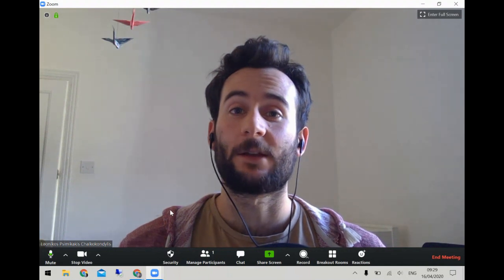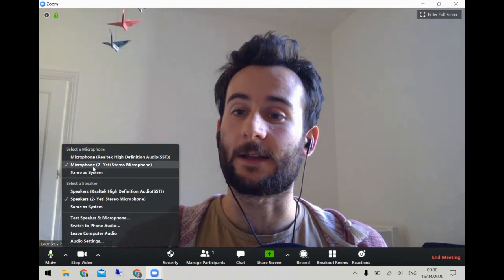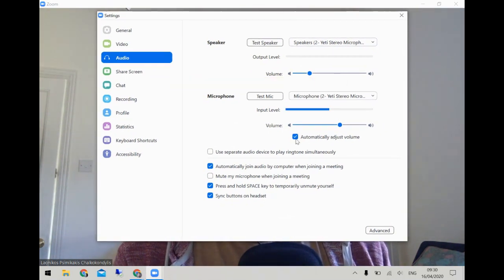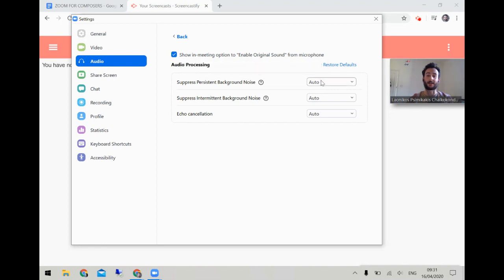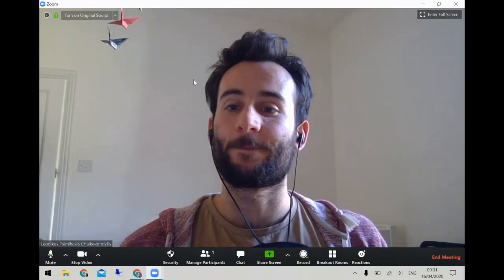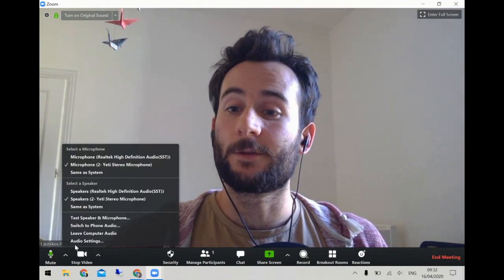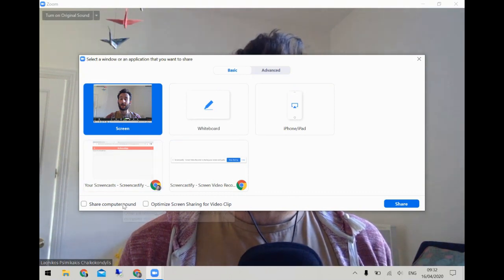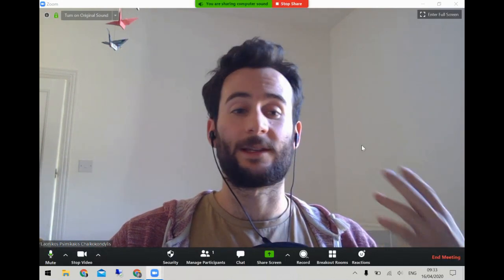Zoom for Composers (Audio Settings)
Zoom for Composers by Sound and Music, the UK's new music charity

This is a follow-up to our online sessions Zoom for Composers (Mar-Apr 2020). In this video, we demonstrate a few Audio Settings that make music-making and playing over zoom a lot better and easier.

See below for links mentioned in the video:

ZOOM FOR COMPOSERS ONLINE RESOURCE
- a live editable document with more Zoom settings and a range of constantly-updated resources for online music-making, hardship funds, etc.

Sound and Music - Covid-19 Response
- some of the ways we support new music and composers in times of Covid-19

How to rehearse using Zoom
- Jim Daus Hjernoe from Royal Academy of Music in Denmark, using Zoom for rehearsing.